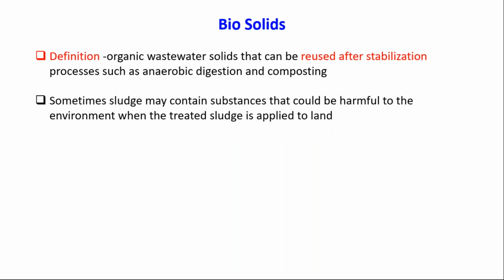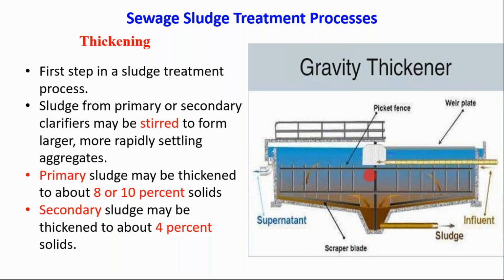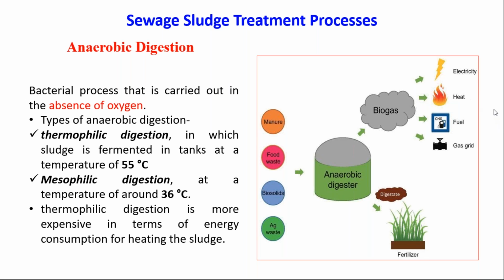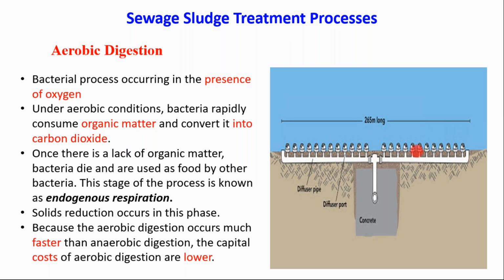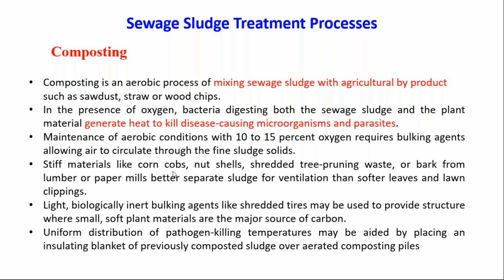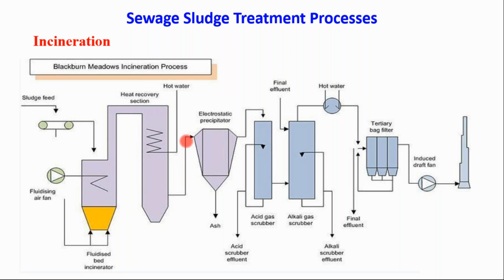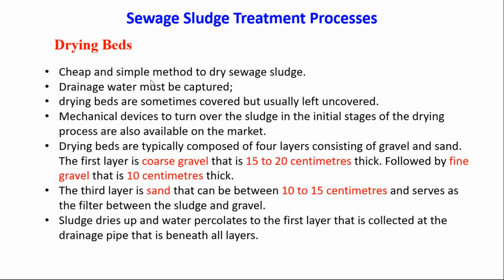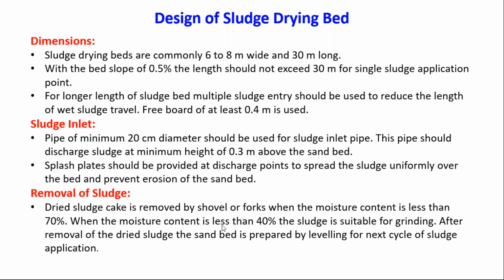Sewage Sludge Treatment Process